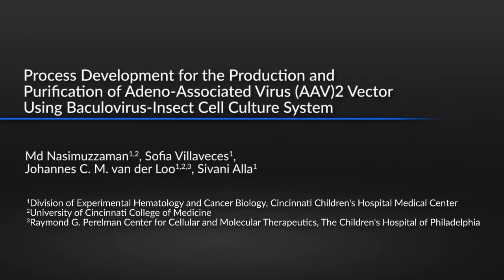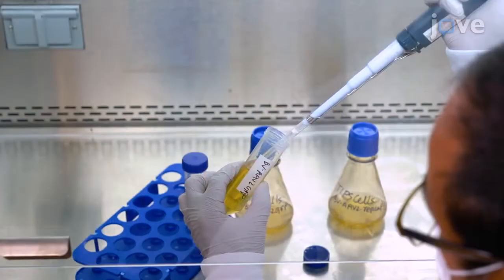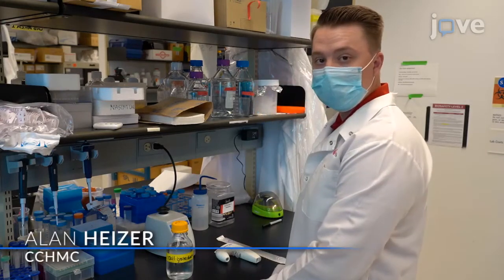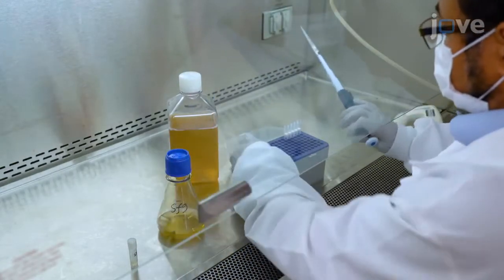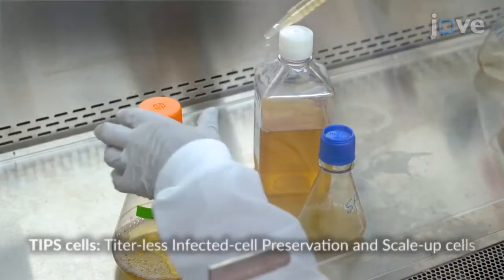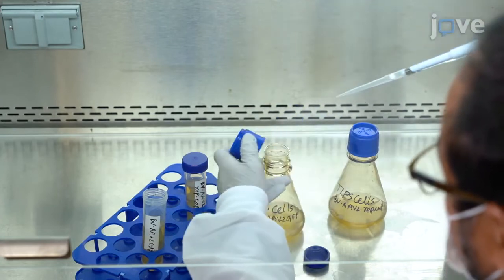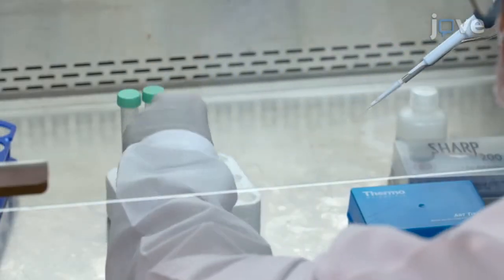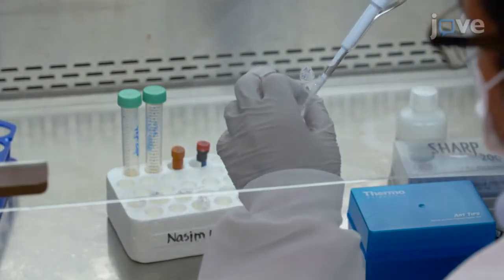Process Development: Production & Purification-Adeno-Associated Virus Vector l Protocol Preview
Process Development for the Production and Purification of Adeno-Associated Virus (AAV)2 Vector using Baculovirus-Insect Cell Culture System -  a 2 minute Preview of the Experimental Protocol

Md Nasimuzzaman, Sophia Villaveces, Johannes C. M. van der Loo, Sivani Alla
Cincinnati Children&#39;s Hospital Medical Center, Division of Experimental Hematology and Cancer Biology; University of Cincinnati College of Medicine,; The Children&#39;s Hospital of Philadelphia, Raymond G. Perelman Center for Cellular and Molecular Therapeutics;

In this protocol, AAV2 vector is produced by co-culturing Spodoptera frugiperda (Sf9) insect cells with baculovirus (BV)-AAV2-green fluorescent protein (GFP) or therapeutic gene and BV-AAV2-rep-cap infected Sf9 cells in suspension culture. AAV particles are released from the cells using detergent, clarified, purified by affinity column chromatography, and concentrated by tangential flow filtration.